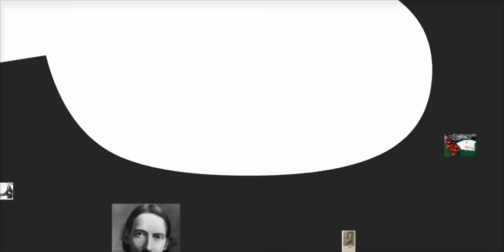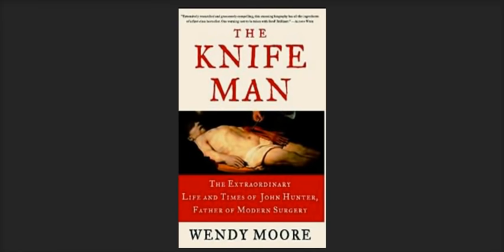'Jekyll and Hyde': The Significance of the London Setting